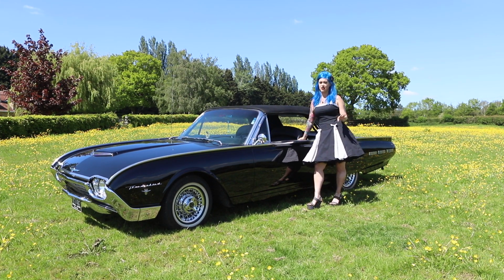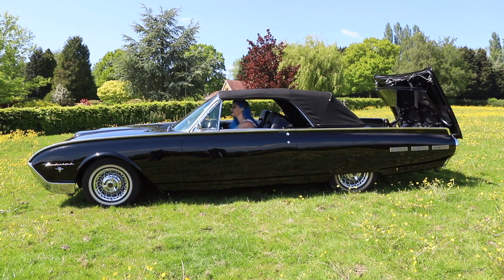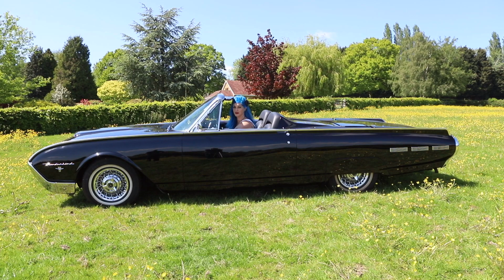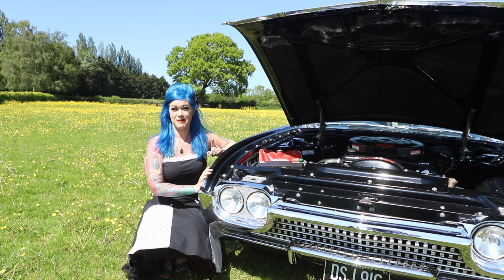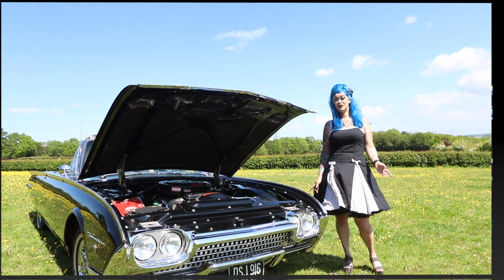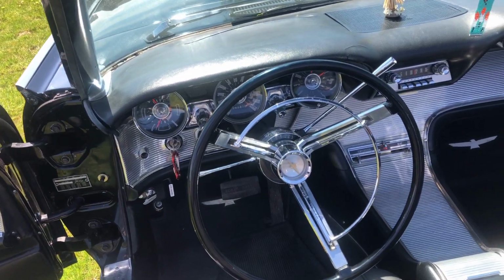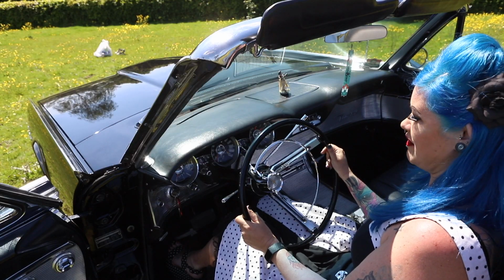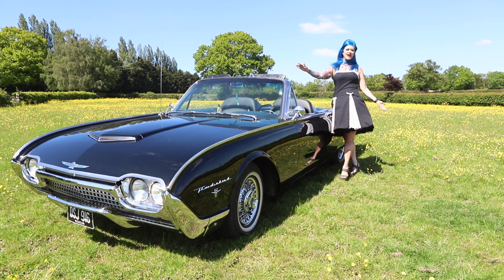Ford Thunderbird 1962 Walk Around with Miss Elly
Today Miss Elly walks us around this stunning 1962 Ford Thunderbird - advanced for its time with a power hood and electric windows. The owner still has the original receipt too!